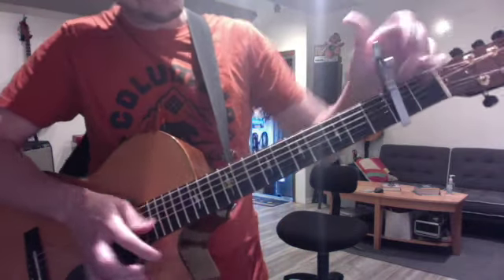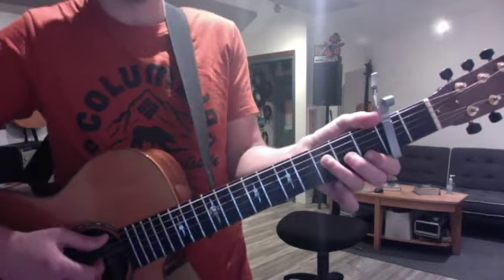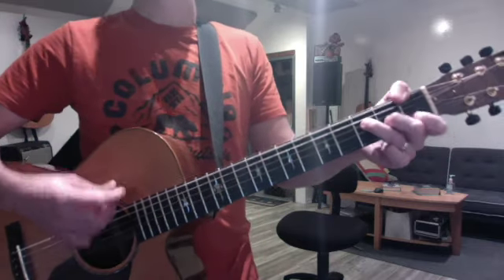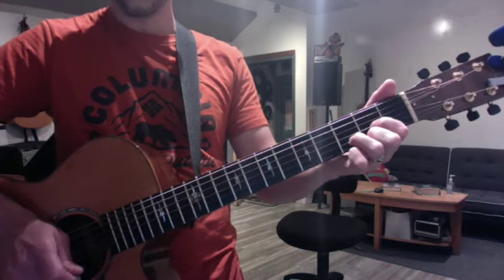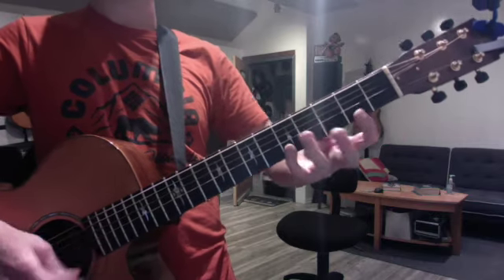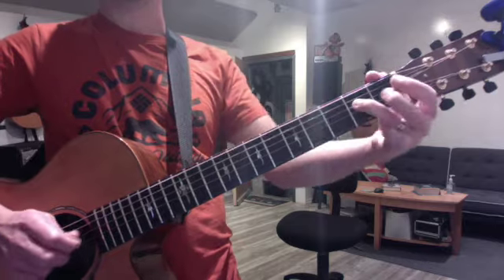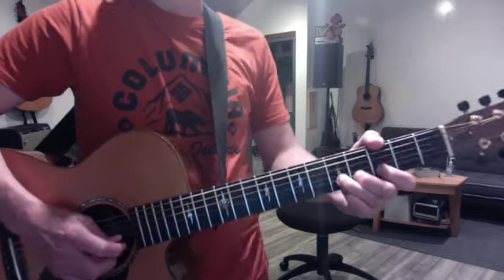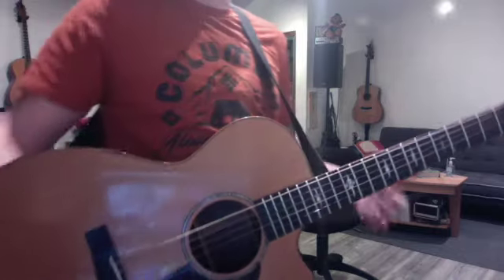Dare to Be David! Life review, Margarita scales SD 480p